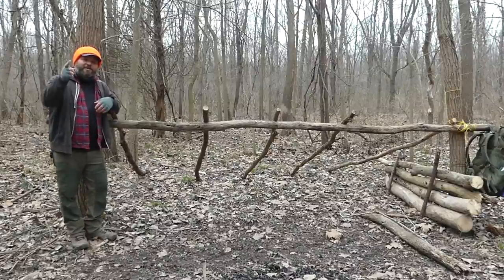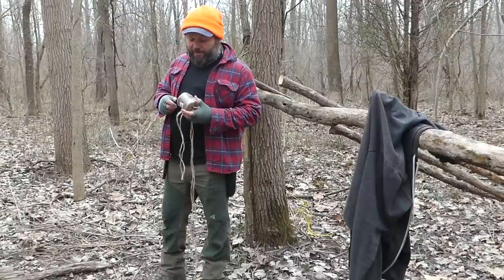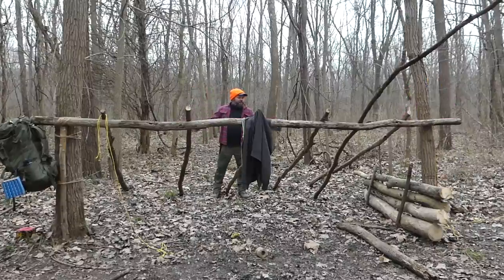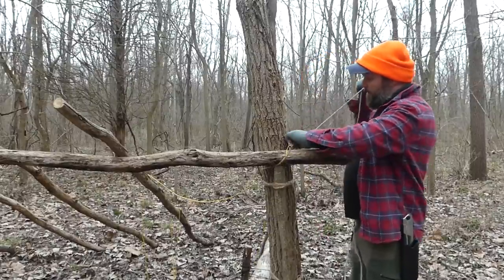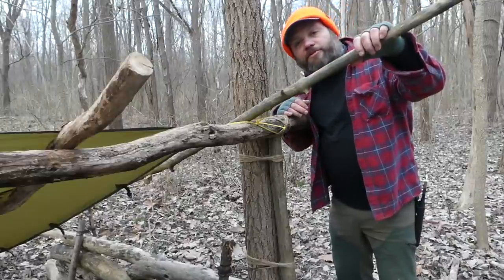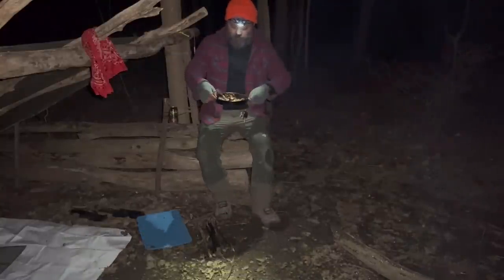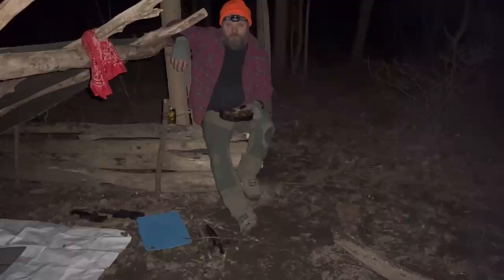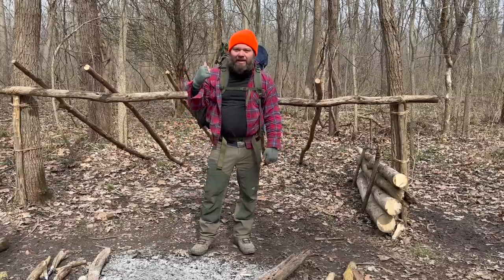BUSHCRAFT Camping | Survival Shelter | FORT IN THE WOODS | Carbinox Smartwatch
Back out in my buschraft for in the woods. This is a survival shelter I made in the last video. I made some modifications this time, had a campfire, drank some beers and cooked some good food.

SHELTER:
Sleeping Bag Stuff Sack: M-Tac Compression Sack
Backpack: Mardingtop 65L
Sleeping Pad: Gear Doctors ApolloAir
Sleeping bag - Bass Pro Ascend Hoodoo 20º Mummy
Tarp: Gold Armour

CUTTING TOOLS:
Knife: Mora Garberg
Saw: Silky GomBoy 300mm
Folding Saw Sheath: Silky CASEBOY
Machete: Sheffield Tactical Machete

MISC:
Banana Flask (5oz Stainless Steel)
Water Bottle: Super Sparrow
Pan: Lixada Titanium Frying Pan
Pocket Bellows: Epiphany

CLOTHES
Winter Beanie (hat)
Pants: Guide Pro Work Pants
Boots: XPETI Thermator Hiking Boots
Gloves($10): McGuire Gear Fingerless wool
Rain Poncho: SaphiRose
Wool Socks: Time May Tell Mens Merino Wool